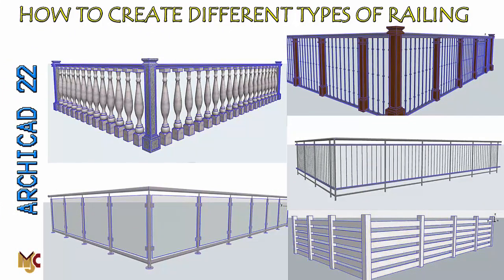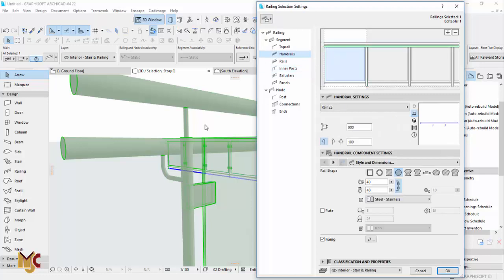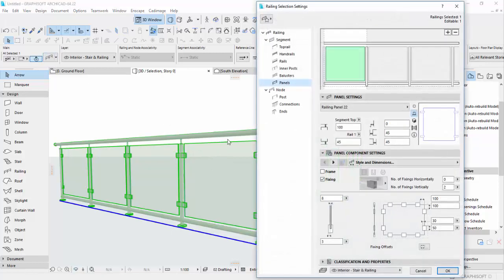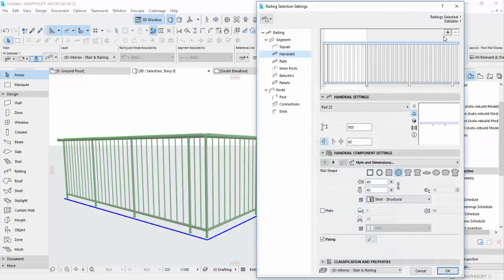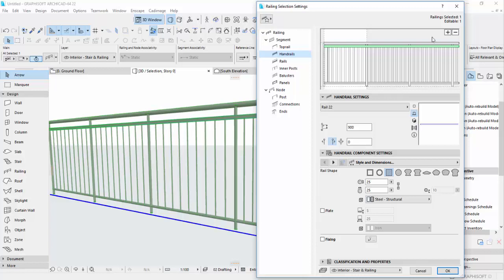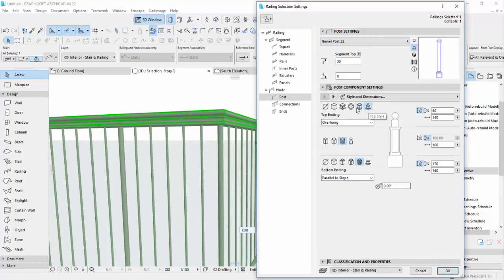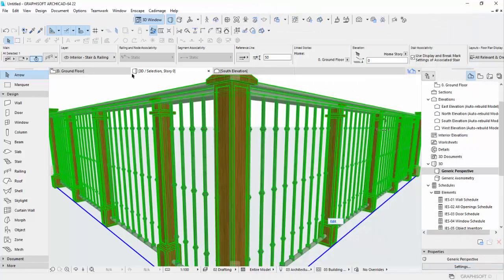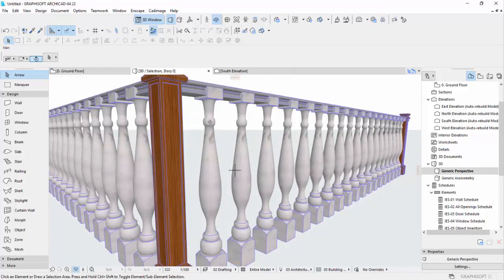How to create different types of railing...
Hello guys... This video tutorial is all about how to create different types of railing... I hope you find it useful.